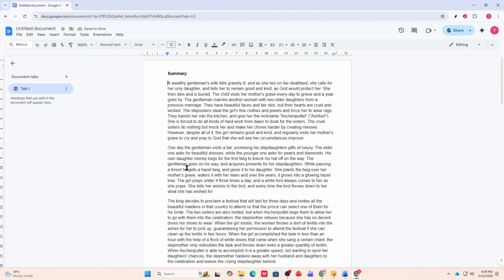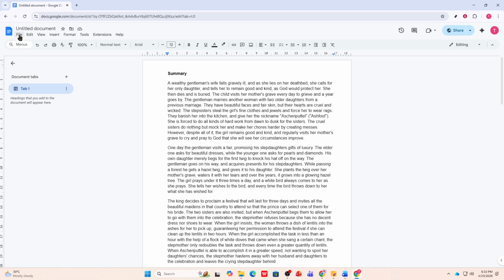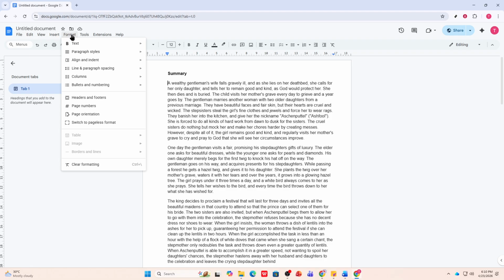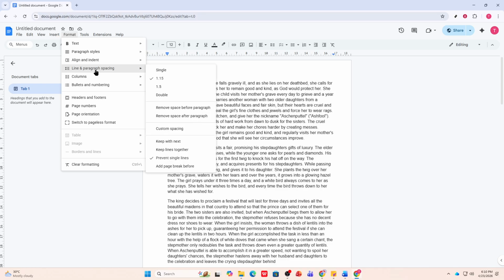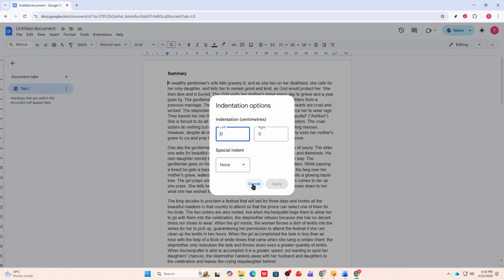How to Add Hanging Indents in Google Docs [2026 Guide]